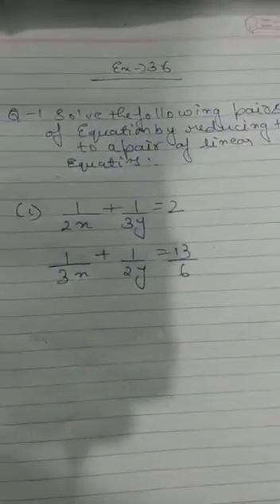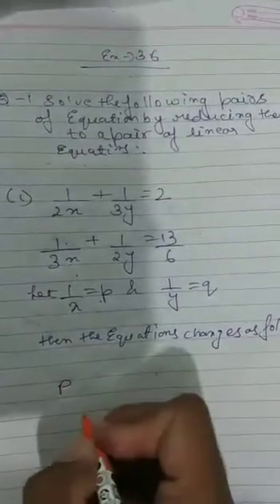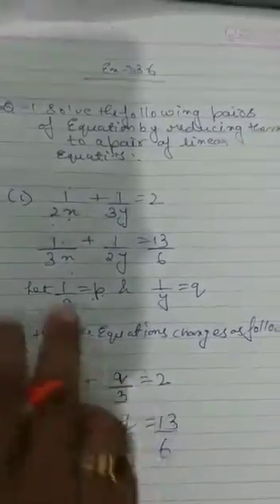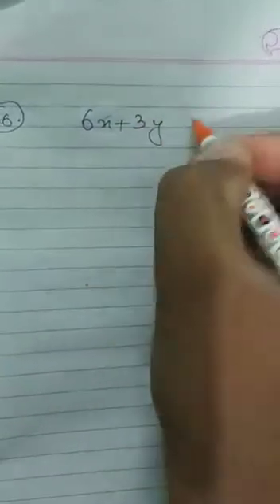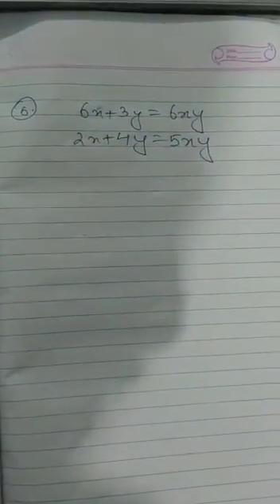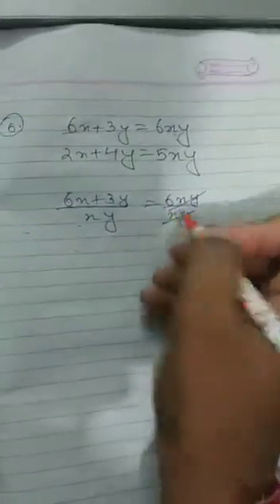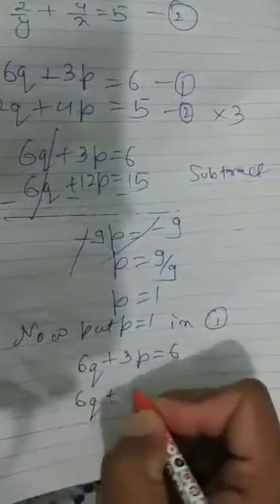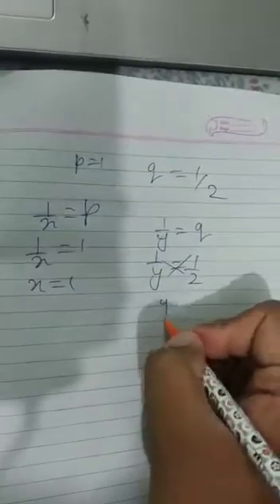Class 10th, Math,chapter 3, Pair of Linear Equations in Two Variables, Exercise 3.6(bachhaon,branch)